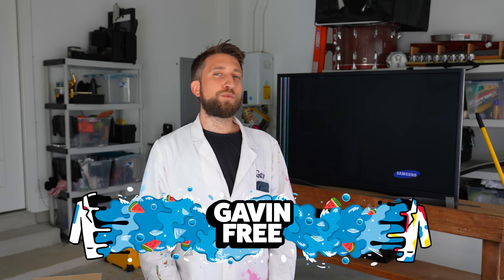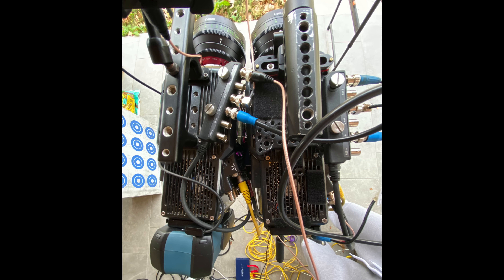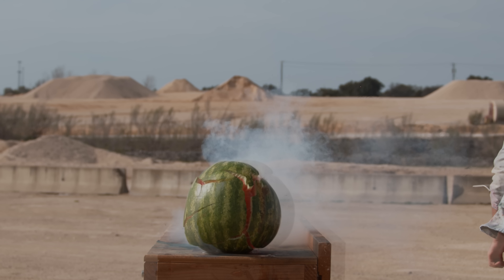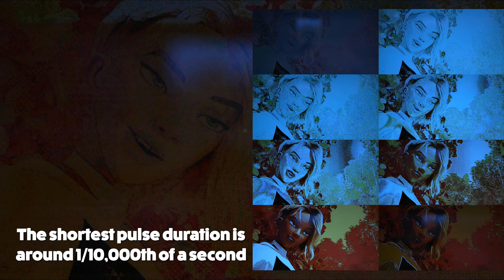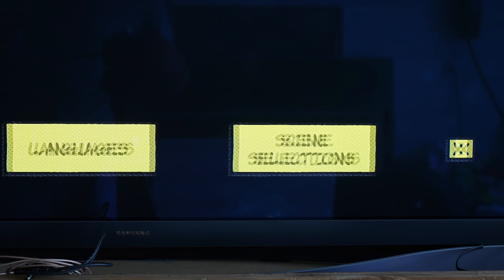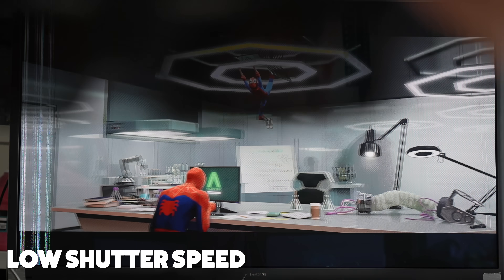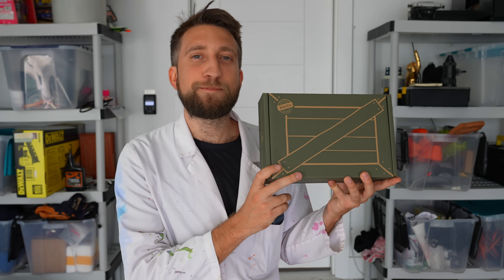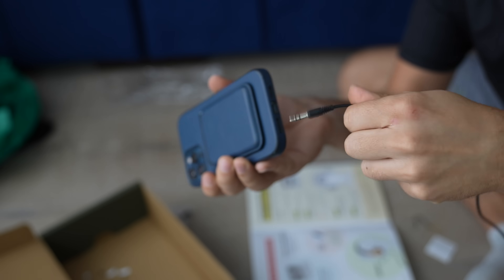How a 3D TV works in Super Slow Motion - The Slow Mo Guys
3D glasses are surprisingly fast! Gav whacks out the phantom to show you how on earth a Plasma 3D TV and glasses complete the rather complex task of showing 3D content on a 2D screen. for 50% off your first month on any crate.

Filmed at 2000fps using a Phantom Flex 4K and 20,000fps using the